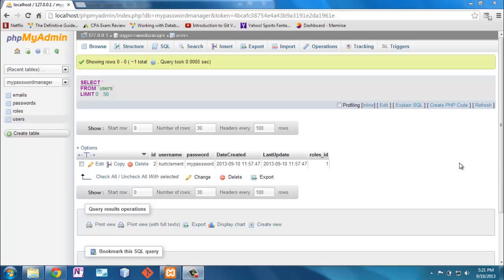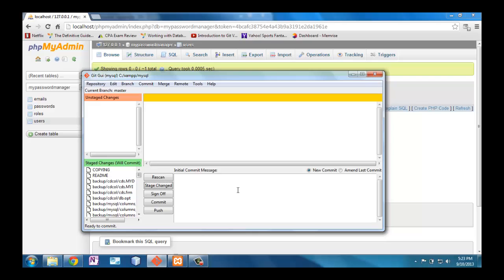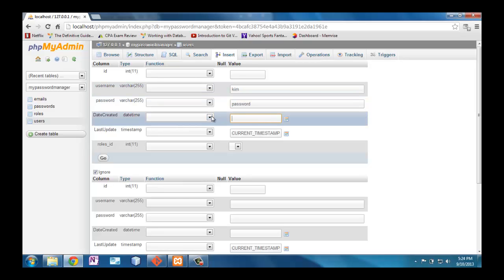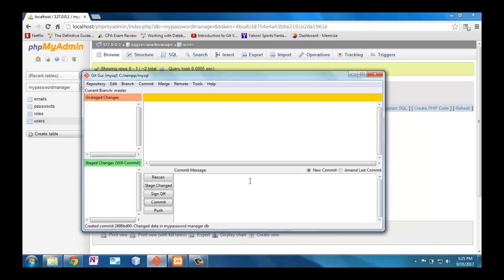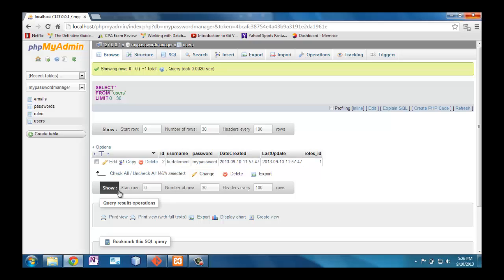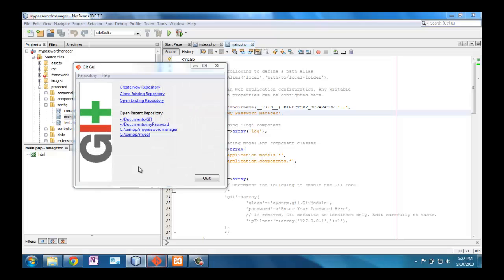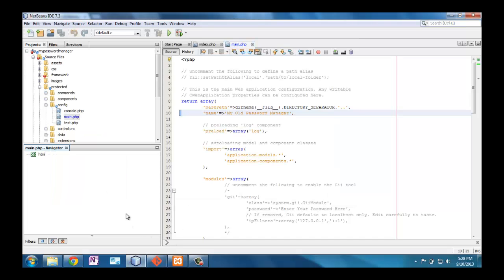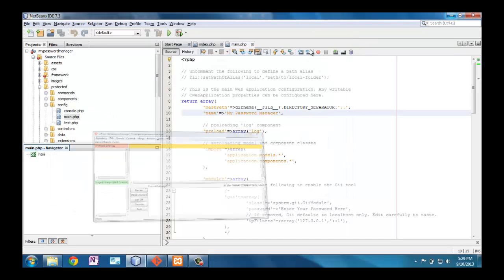Yii Development - Versioning with GIT (4 of 10)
A quick demonstration of how I will use git in building this project